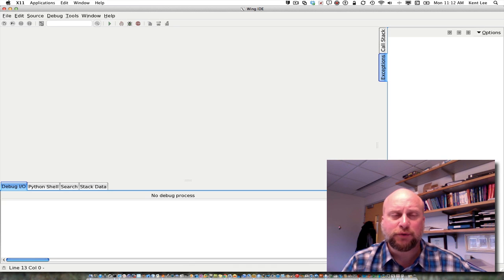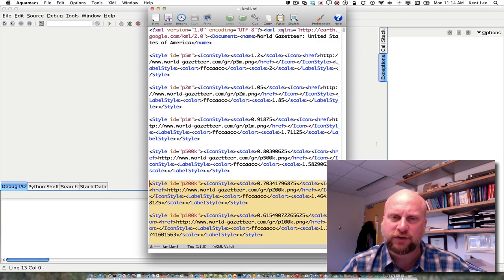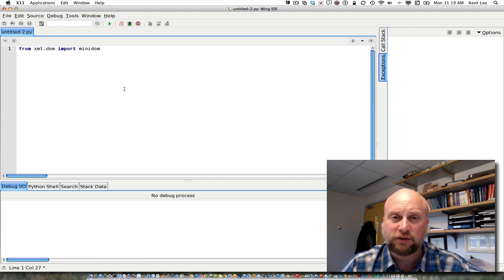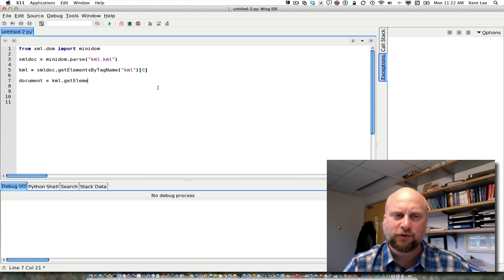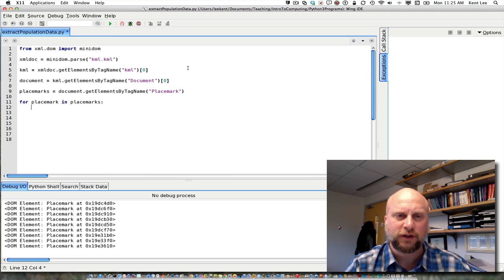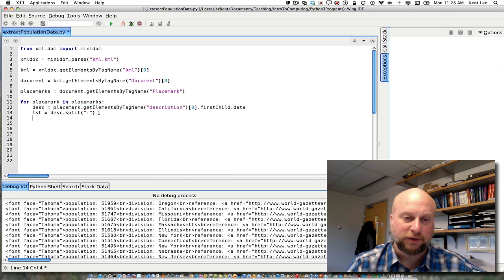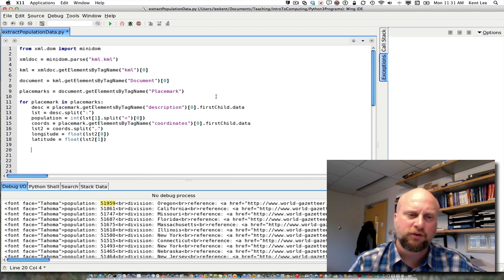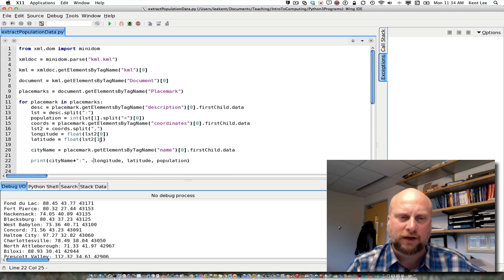4-4: Parsing XML Files in Python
In this video I teach you how to use the minidom parser to parse (i.e. read) XML files in Python.